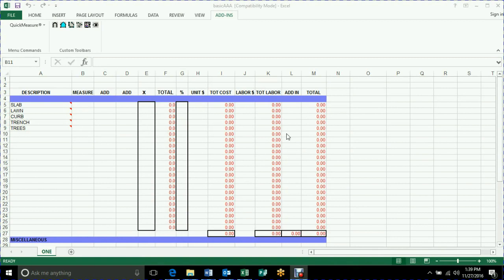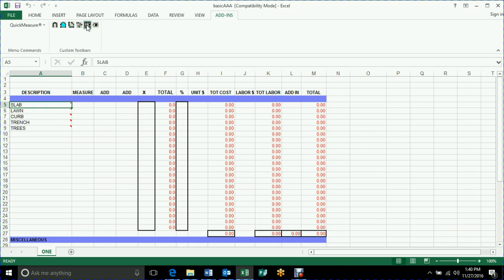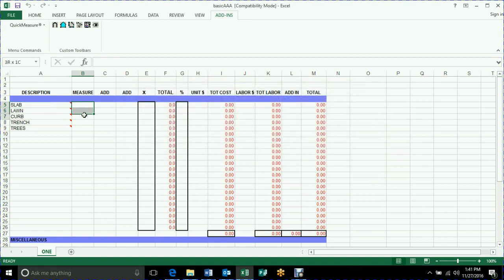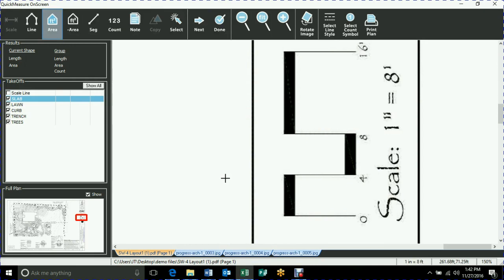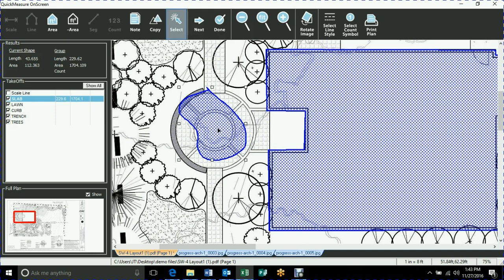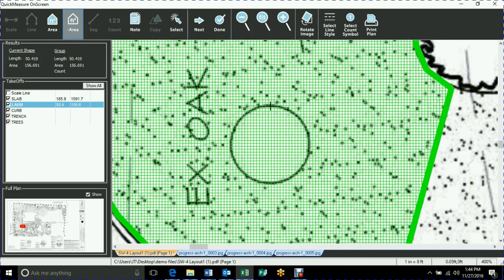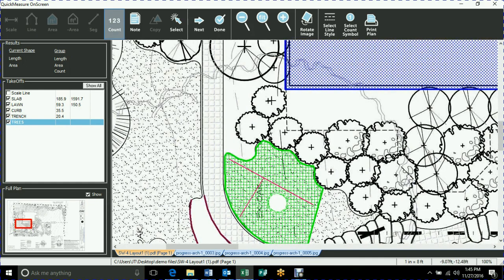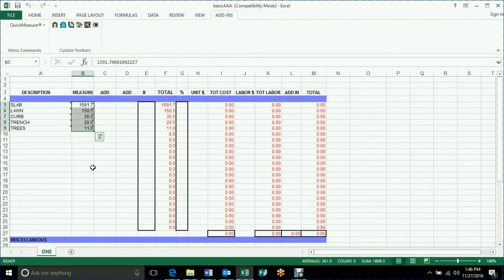QuickMeasure Onscreen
Works Seamlessly Within Microsoft Excel

QuickMeasure OnScreen is the takeoff program you've been waiting for. All takeoffs are done on the screen with accuracy and extreme simplicity. Built from the ground up to seamlessly work from within Microsoft Excel in a way only dreamed of by the others.